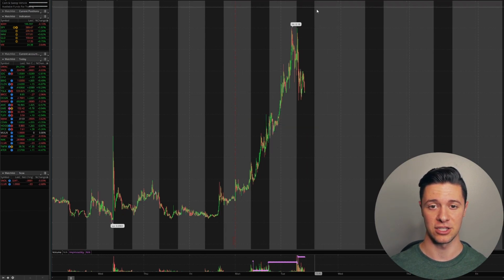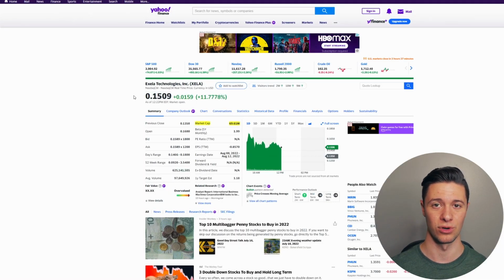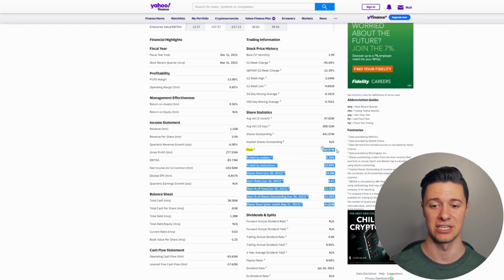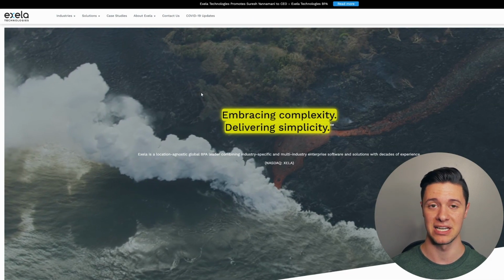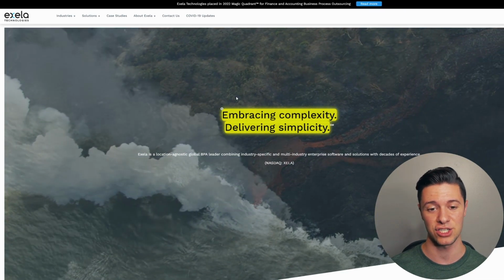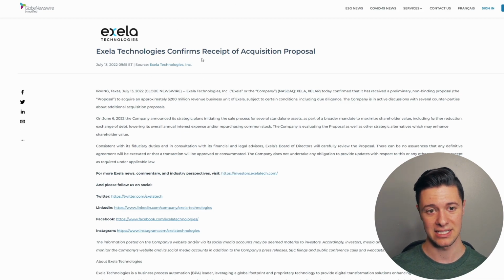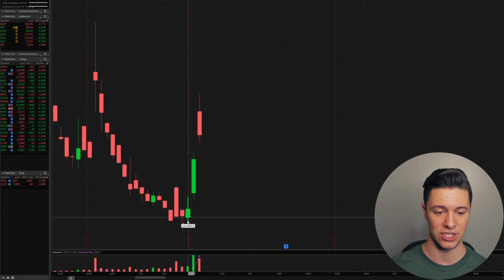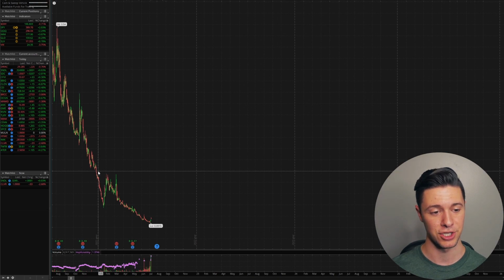XELA Stock PUMP EXPLAINED | KNOW THIS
(Join our Yotta pool "Rob's Pool" with invite code: RobAlmasi)

Video Topics:
XELA, XELA stock, Exela Technologies stock, Exela Technologies stock pump, XELA stock  news, XELA stock update, XELA stock today.